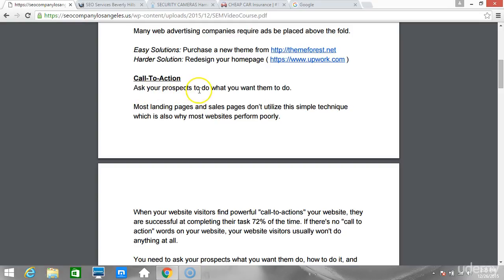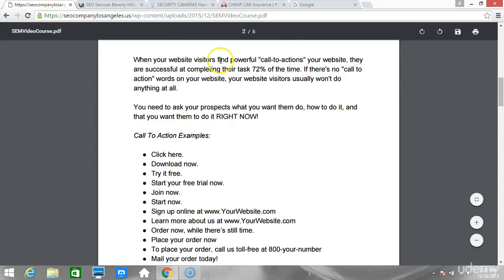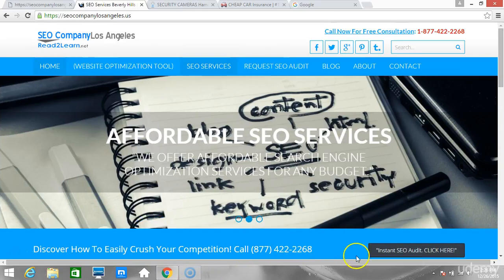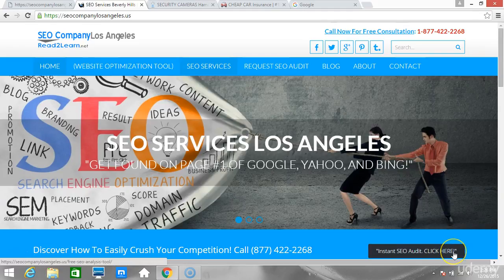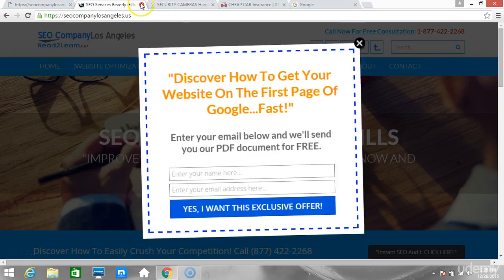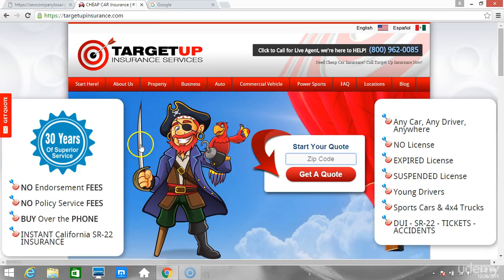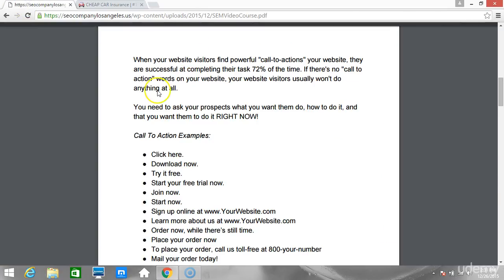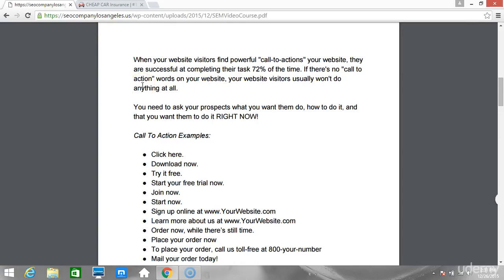How to Use "Call-To-Actions" on Your Website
Search Engine Marketing (SEM): #1 Step-by-Step Tutorial
"SEM For WordPress: Discover How To Easily Convert Your Website Visitors Into Sales!"